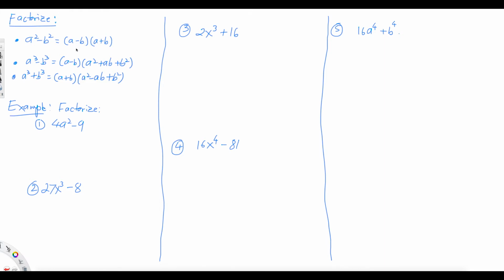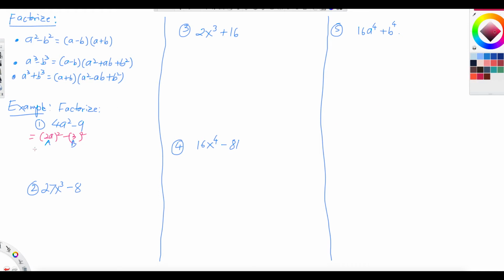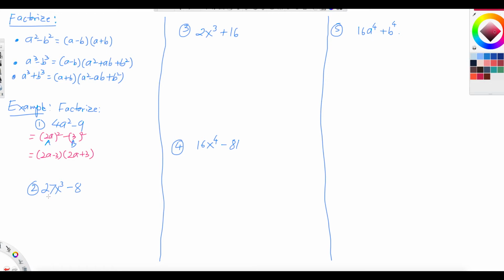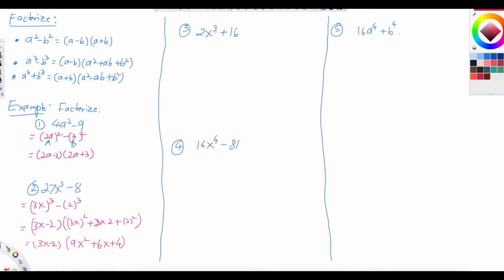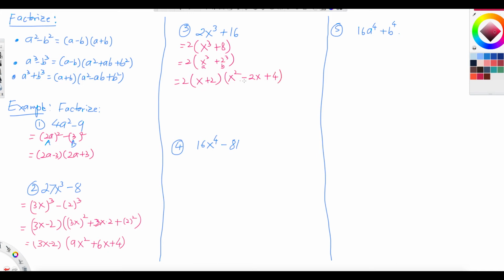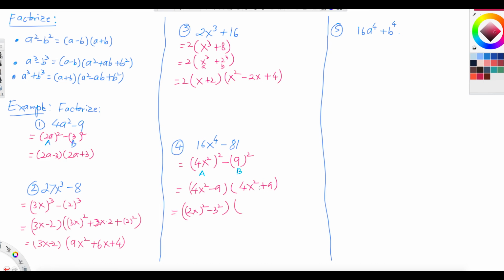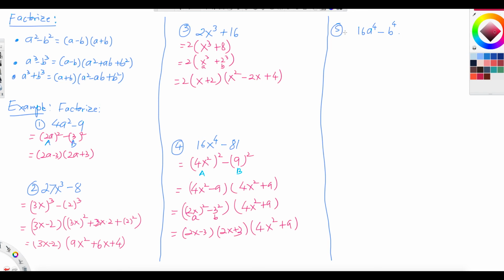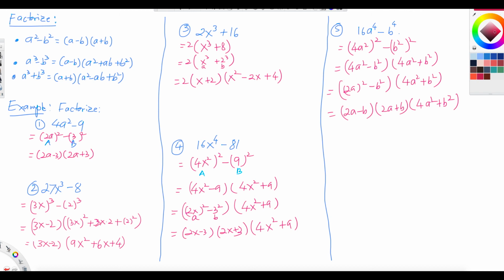Video 3c: Factorizations more examples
College Algebra, Factorizations more examples